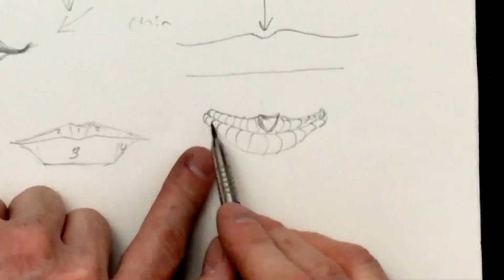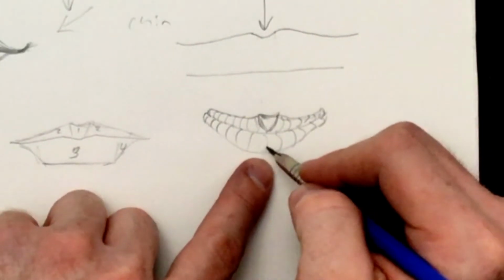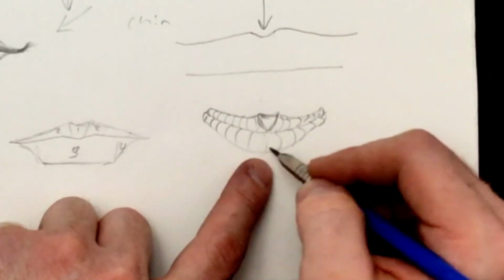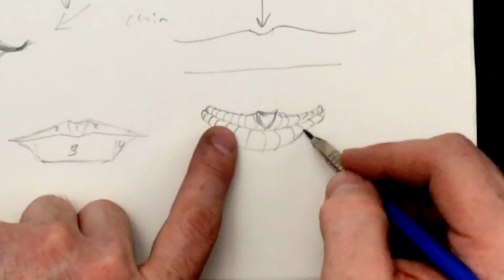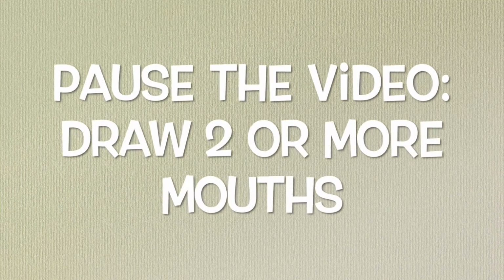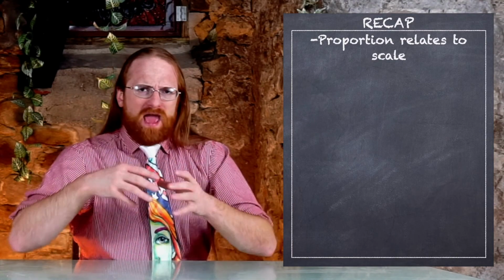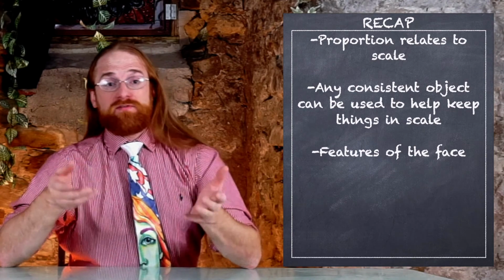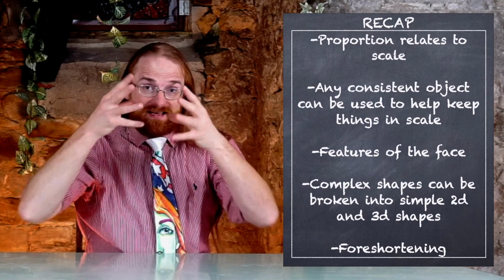Chapter 11 Lesson: Scale and Proportion